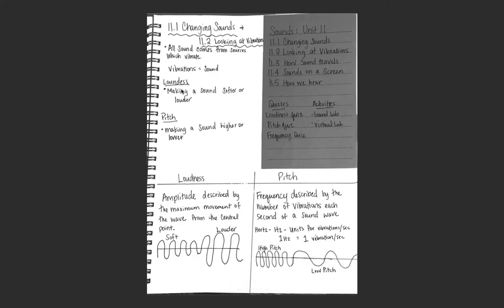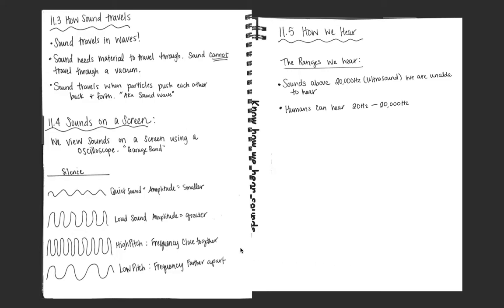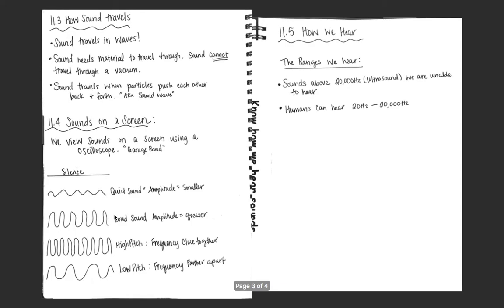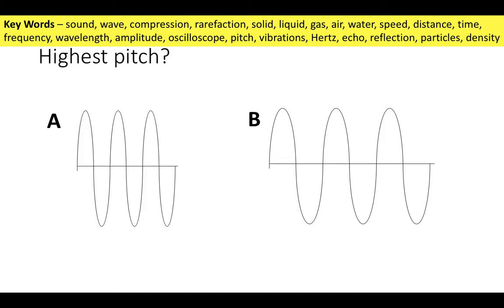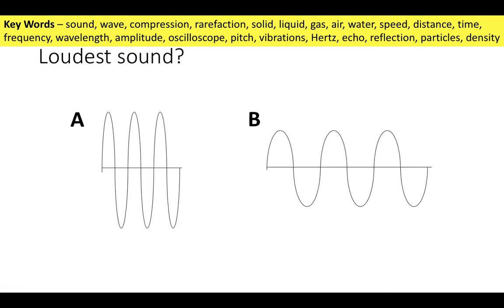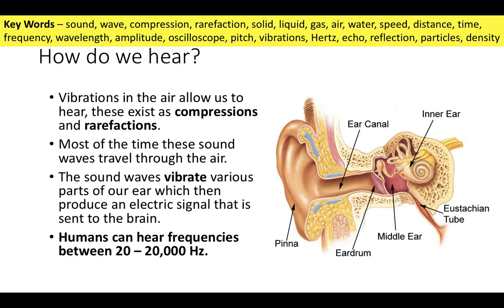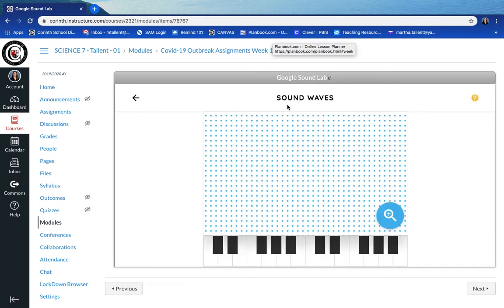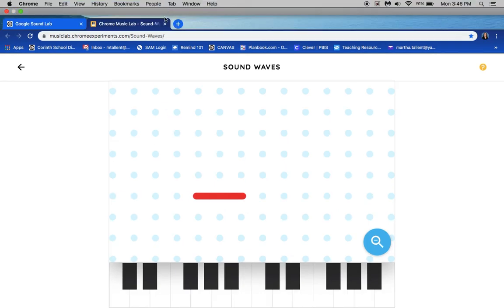Sounds 11.3 -11.5 Ms. Tallent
The rest of the notes covered for Week 1. Please message us with any questions you have! Miss you all!